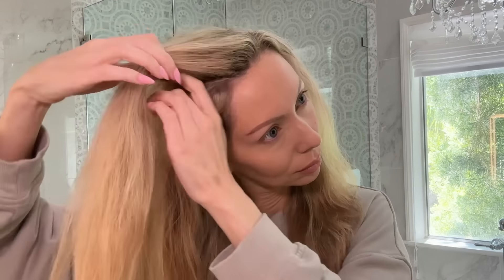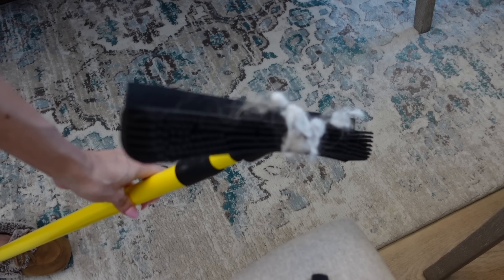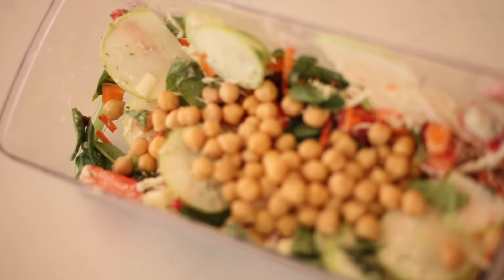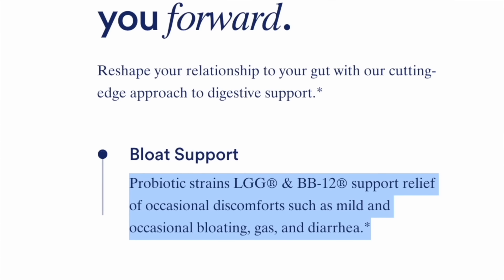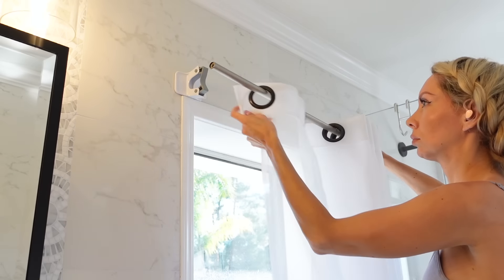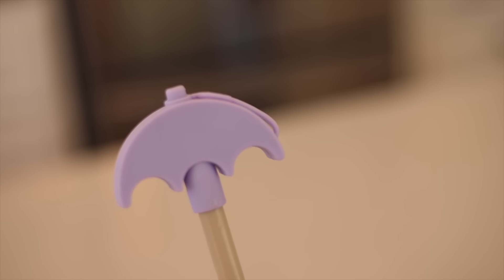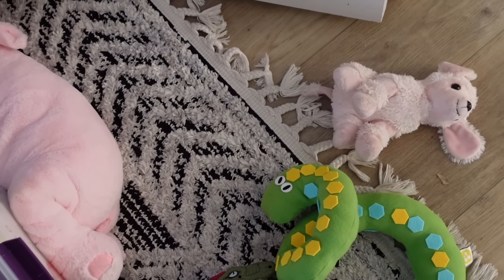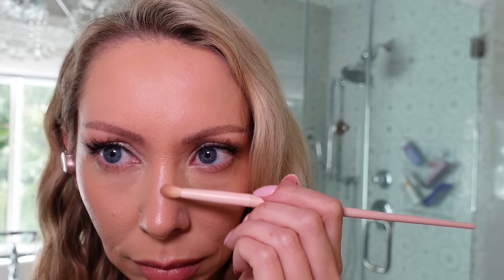20 BRILLIANT Life Hacks 95% of People Don't Know 🤯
If you aren't taking a probiotic it legitimately has made such a difference in my energy, bloating, & overall mood!!!

comment your favorite tip shown in this video and subscribe to my channel and I am picking one person to wln a $200 amaon gift card, will announce the winner here and on my IG stories on July 1!

✨ Vasseur Skincare, products made with the highest concentration of active ingredients and no parabens, chemical preservatives, synthetics, sulfates, toxins, dangerous chemicals or animal cruelty.

♡ F T C ♡ Thanks Ritual for sponsoring a portion of this video!